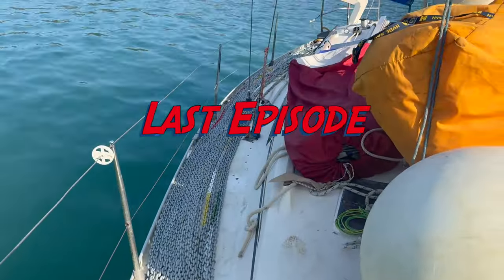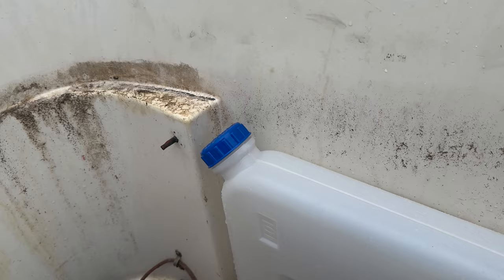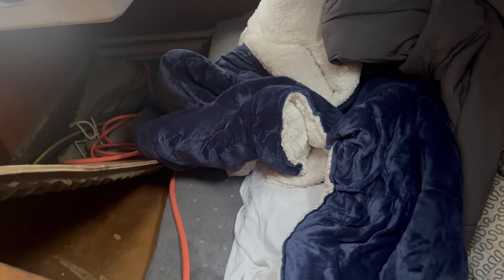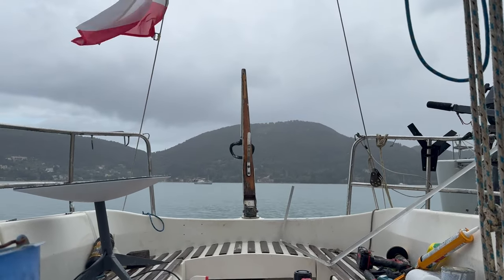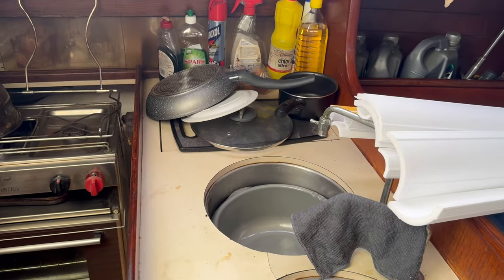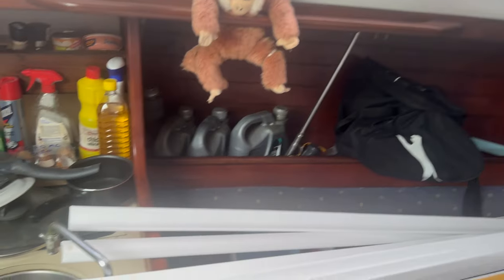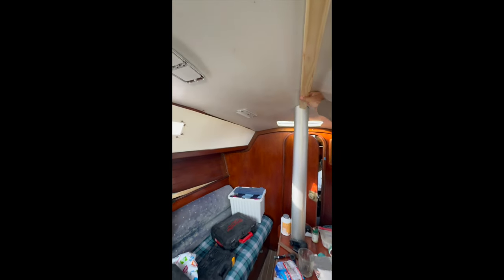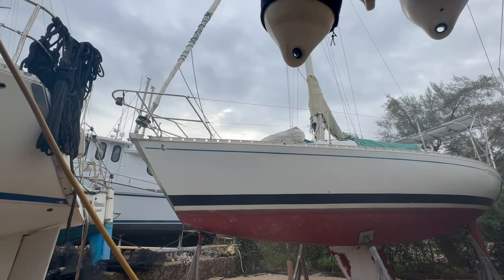Fitting a Diesel Heater and getting the gas working | S4 E36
It's getting cold really quickly. There is bad weather coming and my 400 euro abandoned sailboat needs heating urgently. I purchased a chinese deisel heater from Amazon and need to get it fitted. While I am doing that it would be great to have a working stove finally as I miss my cups of tea.

OR

00:00 Intro
00:33 Last week
00:52 My new diesel heater
05:19 Turning wintery
06:26 My gas line is blocked
07:50 a recap
10:56 The rain has arrived
11:31 working on the saloon lights
16:51 Hatch trimming
21:38 Mother nature
23:22 It's good to have something to compare to
23:58 Next week
24:38 Thanks for watching